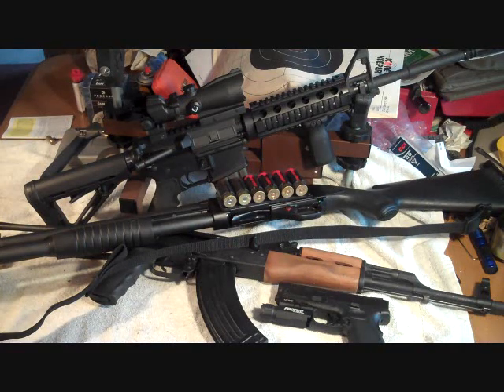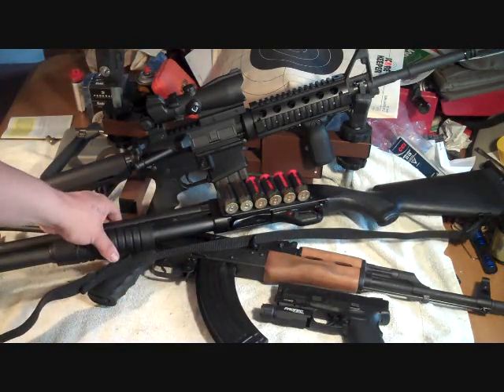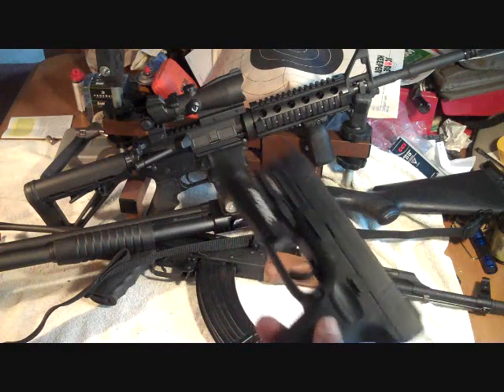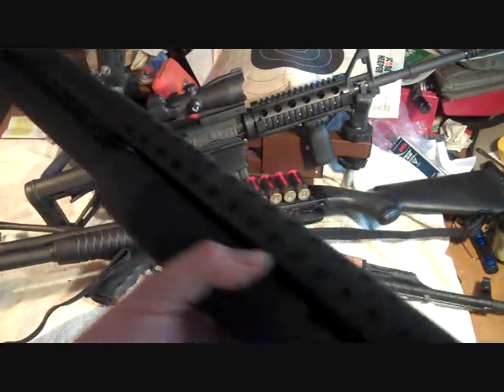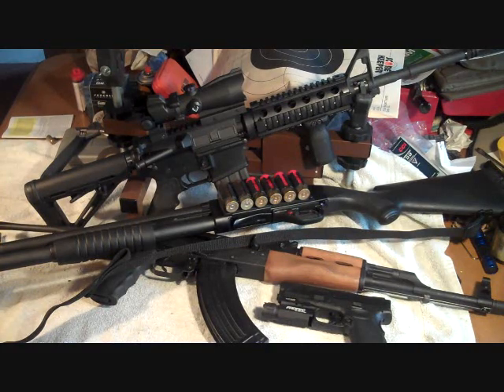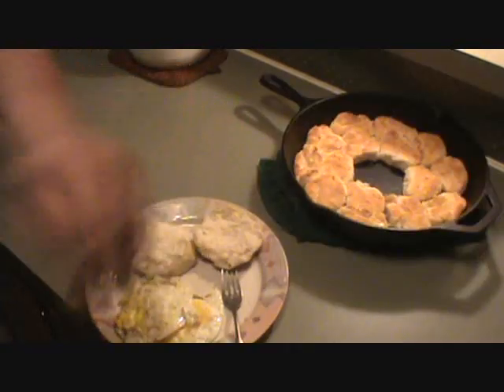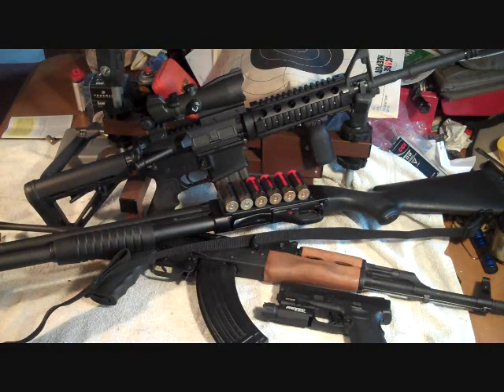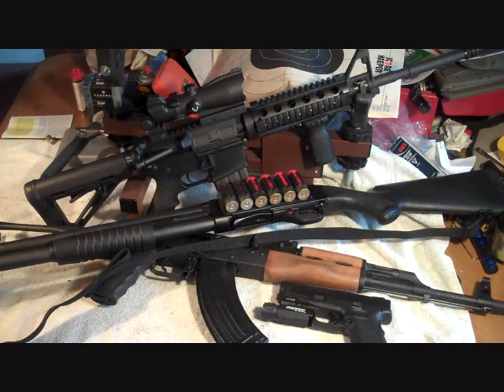My home defence guns and my favorite comfort food :)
VR to MzBomey,made it as short as I could lol.Go check her out GuuuuuD stuff! Congrats on your channel MzB :)